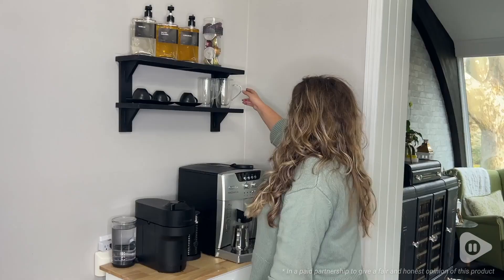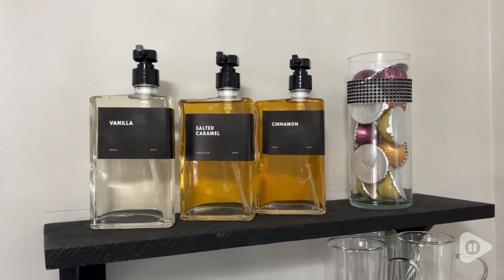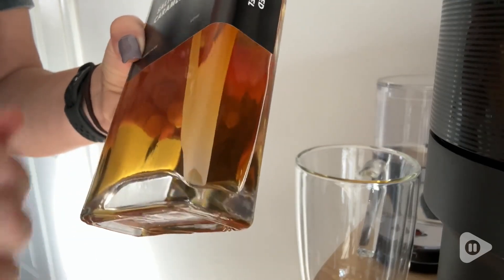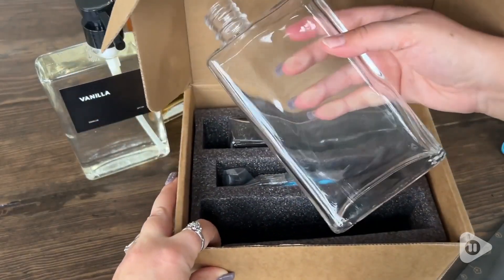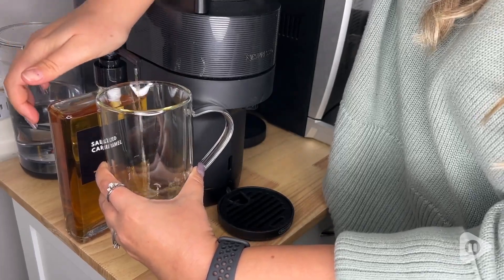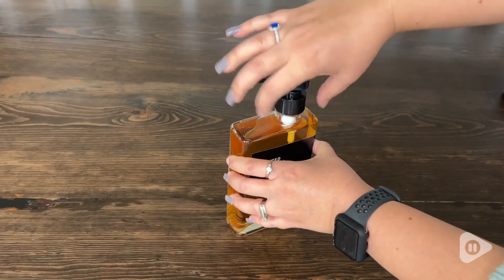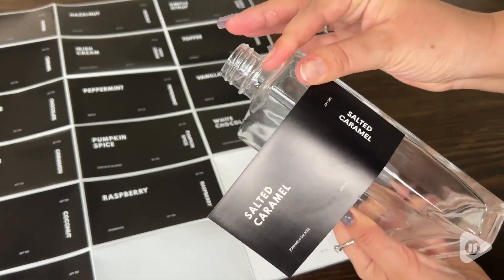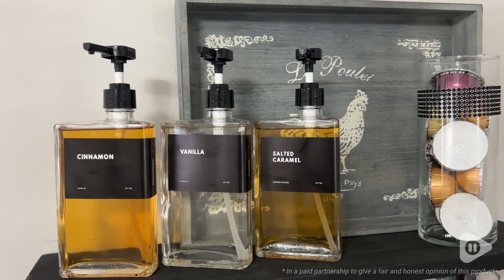APT 1101 Glass Coffee Syrup Dispensers | POV | Would you buy it?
APT 1101 Glass Coffee Syrup Dispensers

Elevate your coffee bar with these stylish glass syrup dispensers, designed for precise pouring of coffee syrups and other liquids. Smooth syrup pumps and included labels keep flavors organized, while the funnel ensures mess-free refills. Perfect for creating a tidy, elegant coffee station at home.

(Commissionable Links)